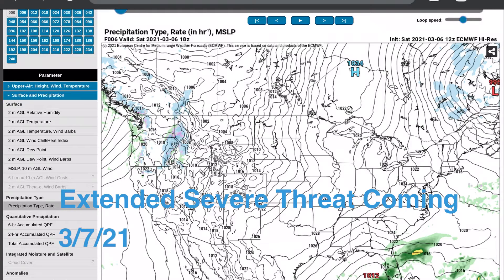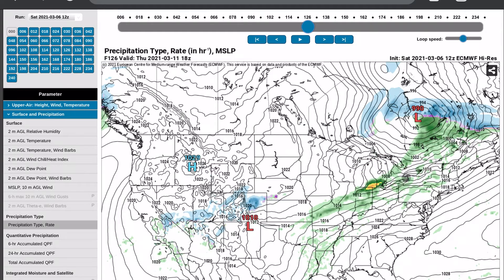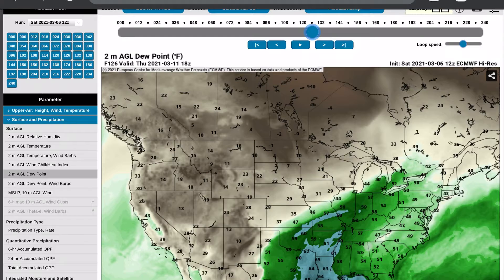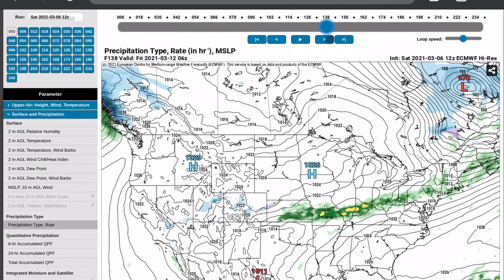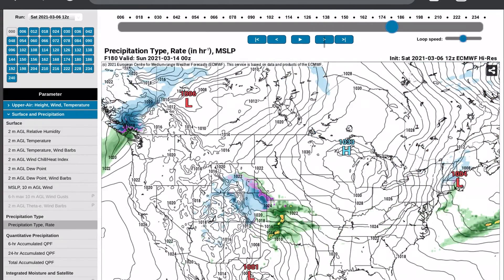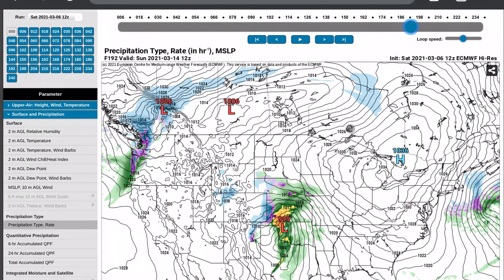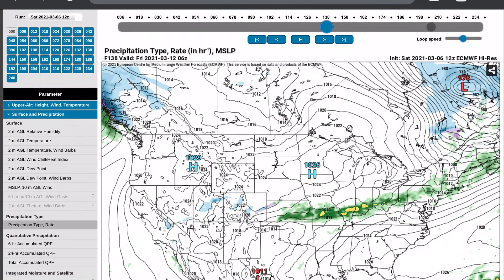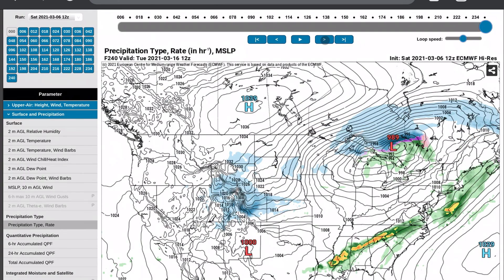Extended Severe Threat Coming 3/7/21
In this video, I go in depth in the upcoming severe threat.